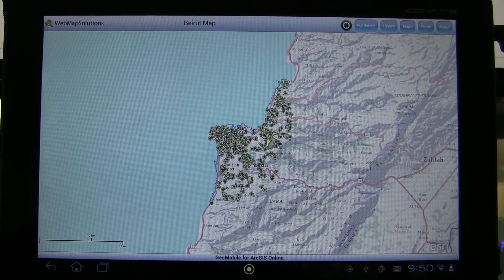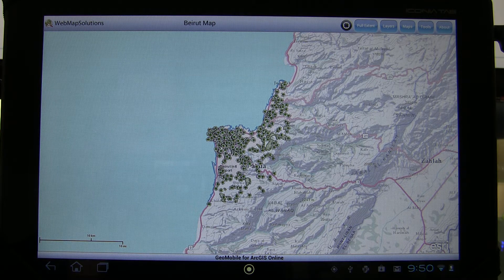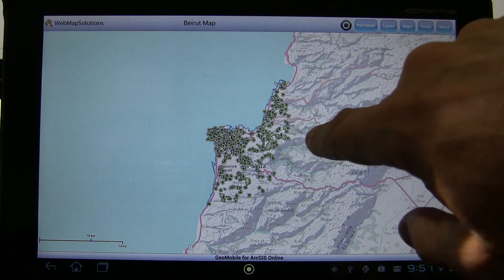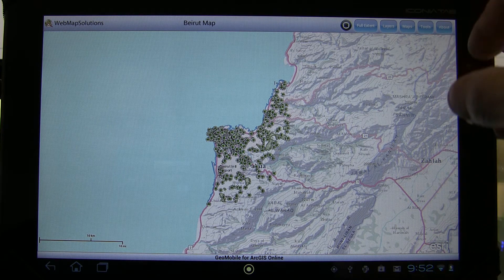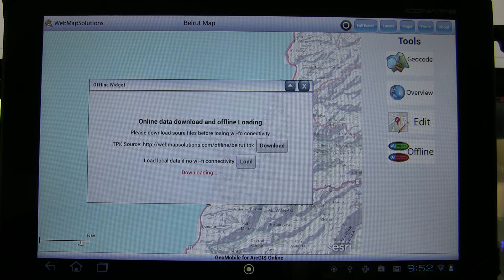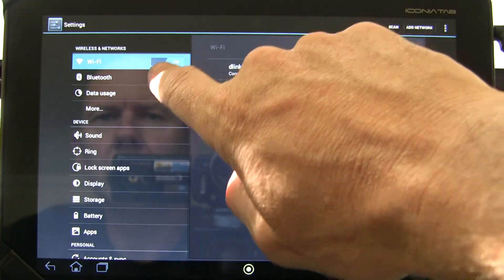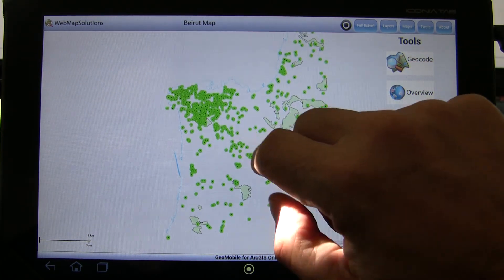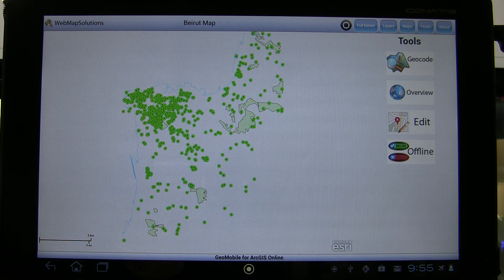Taking ArcGIS Online Offline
A video showing how to take an ArcGIS Online webmap offline